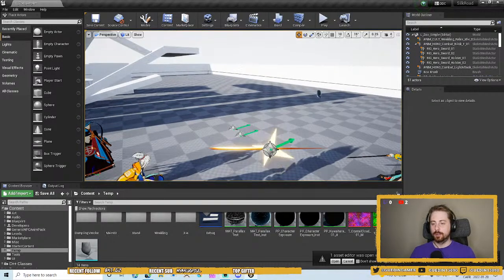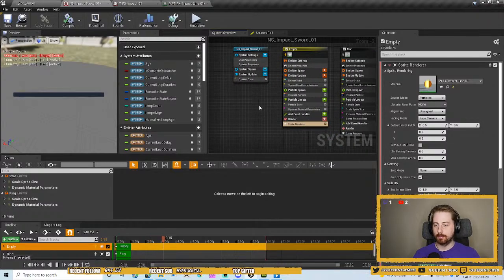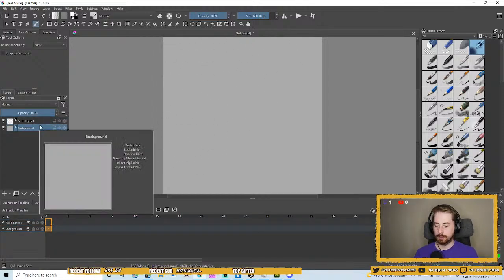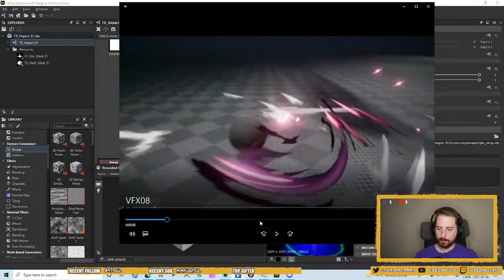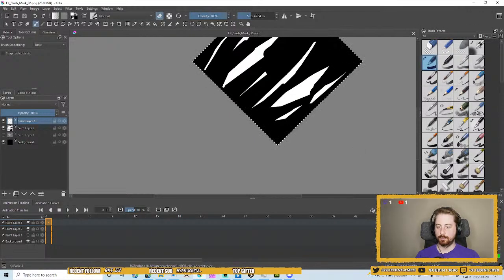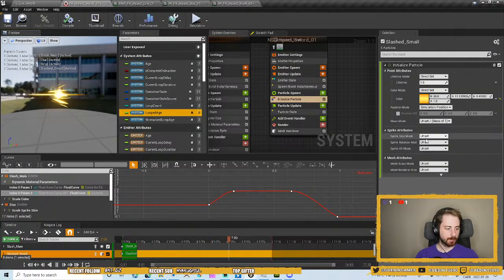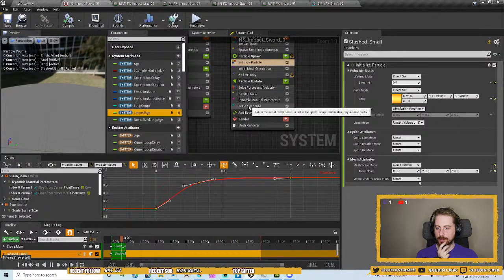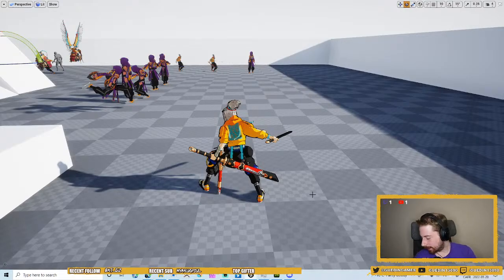[ENG/FR] SILKROAD PROJECT - Combat VFX #14 | Impact #02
I want to do VFX. I don't know how to do VFX. I must learn to do VFX